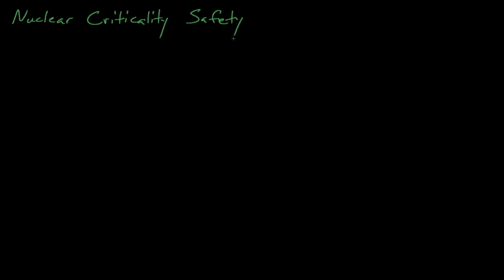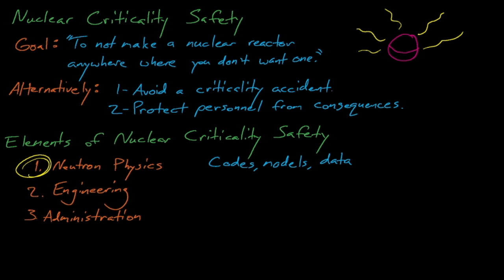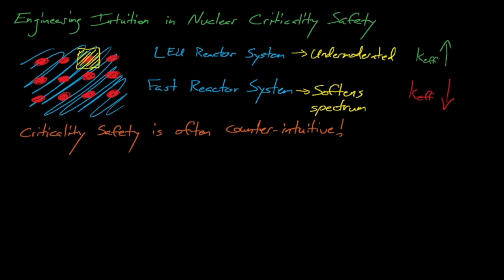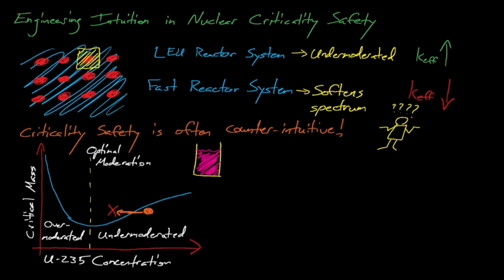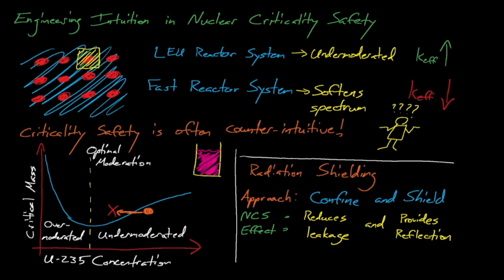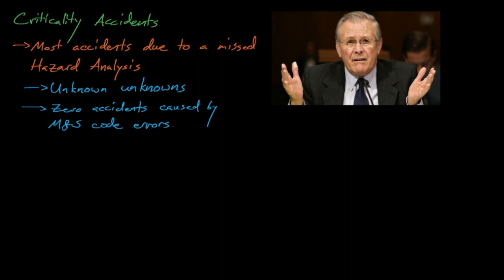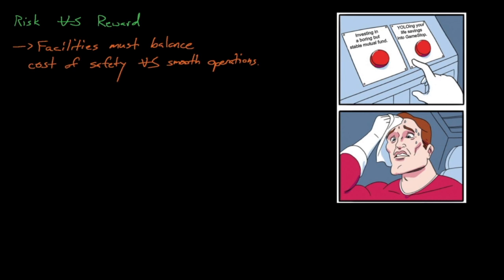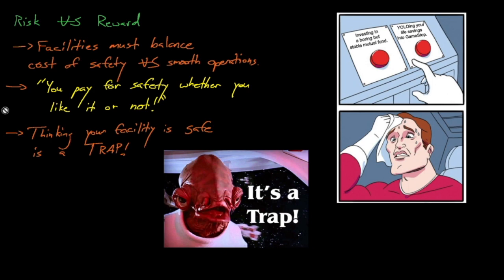NE499/515 - Lecture 1: Introduction to Nuclear Criticality Safety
In this lecture we introduce the principals of Nuclear Criticality Safety.  This lecture series is aimed for undergraduate and graduate students in Nuclear Engineering who already have some background in reactor physics.